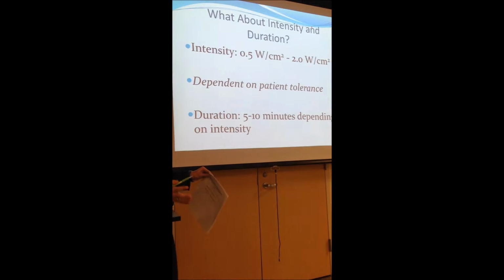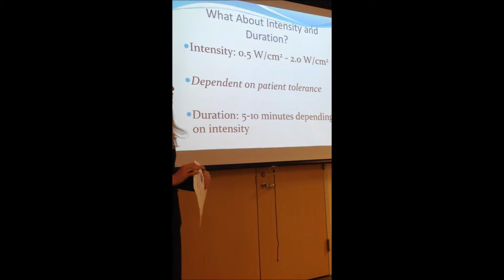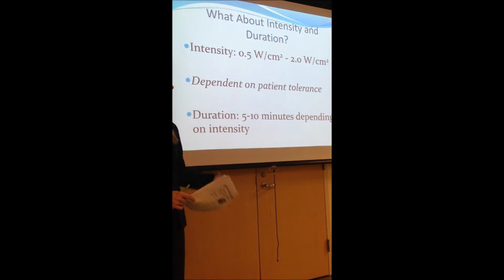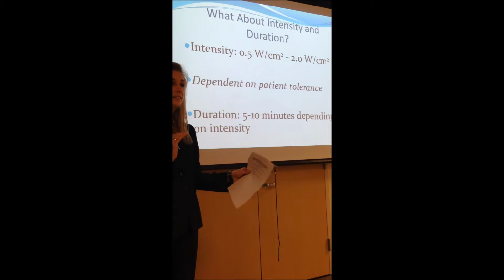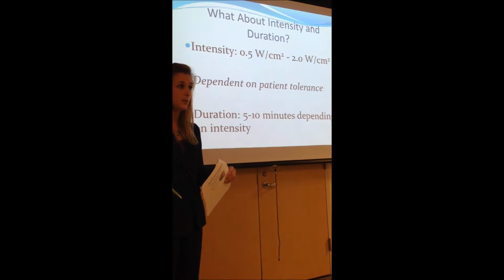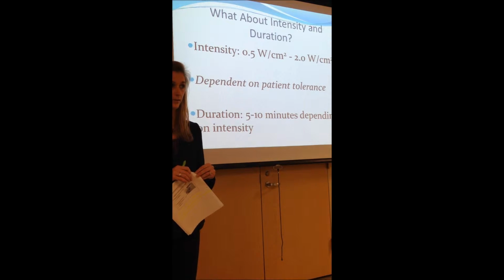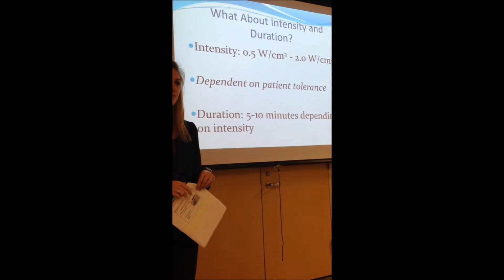Teaching Video 1